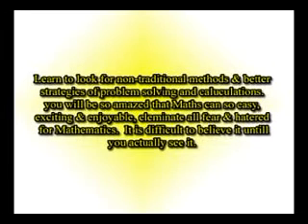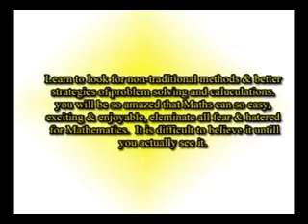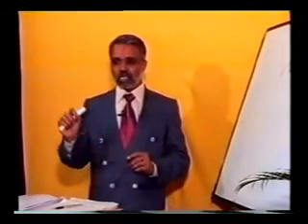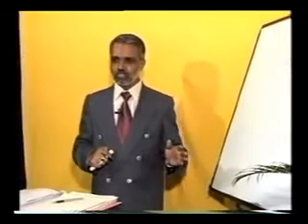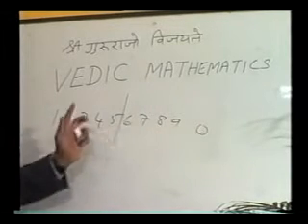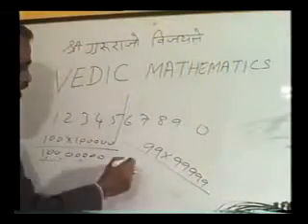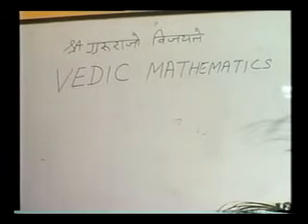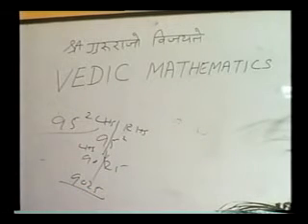Vedic mathematics part 1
vedic mathematics (mathemagic) is useful for those studying in school & colleges and others who are preparing for competitive examinations.